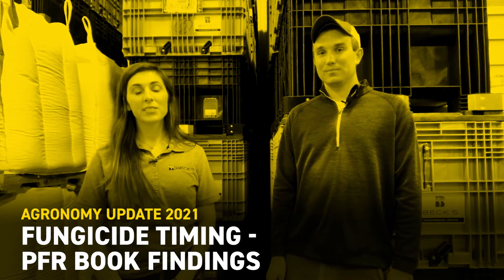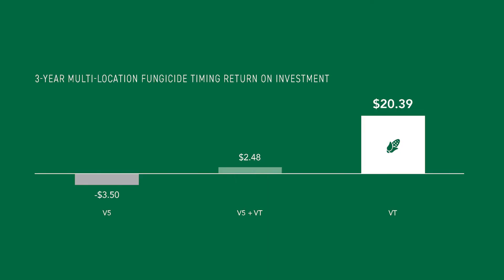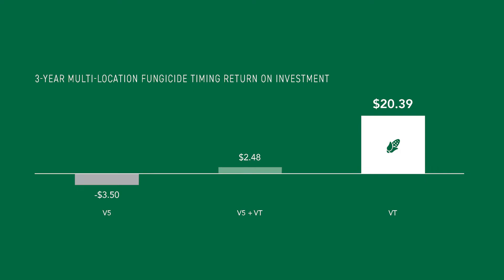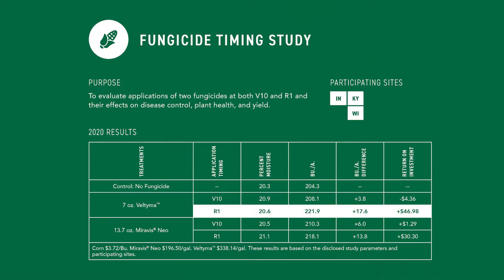Fungicide Timing - PFR Book Findings | Beck's Agronomy Update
Spraying fungicides on corn has helped protect the plants from yield-damaging diseases. Discover in this video which factors of profitability to consider when making a fungicide application on corn. Camille Lambert, Field Sales Agronomist, and Brandon Somers, Kentucky PFR Location Lead discuss Practical Farm Research (PFR®) data on which corn growth stages to target for fungicide applications, what fungicides have been most profitable, and why fungicide passes are important for plant health. Camille and Brandon share 2020 harvest results on Veltyma™ and Miravis® Neo. Watch to find out how PFR will be testing FMC’s Xyway™ fungicide for the 2021 growing season!